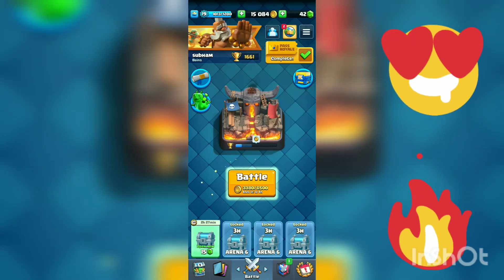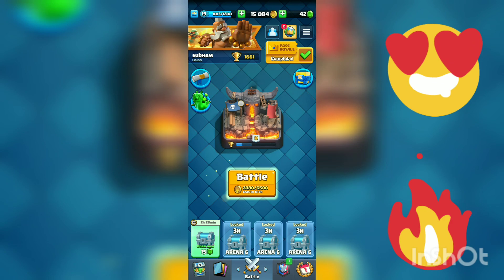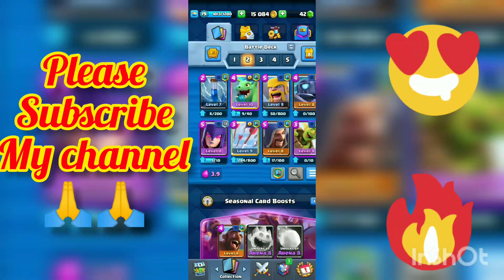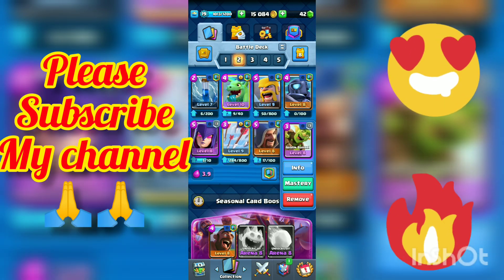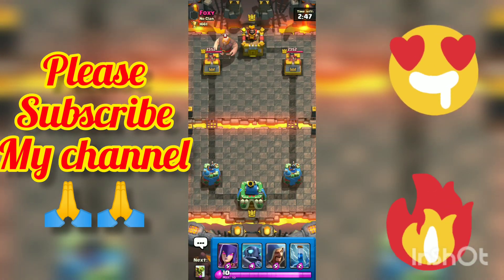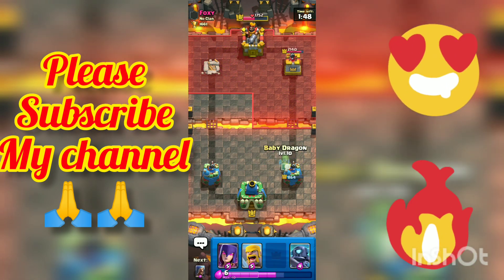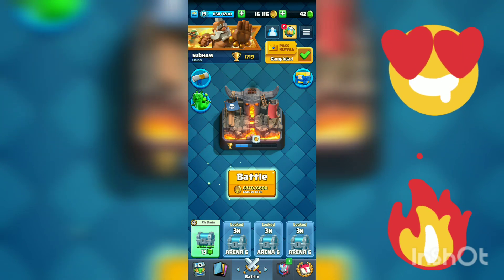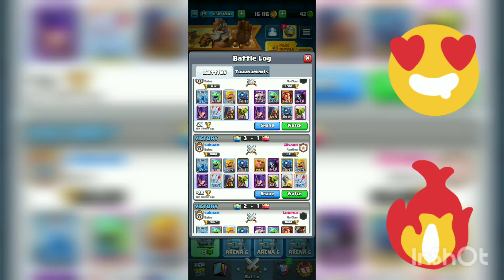Best Deck For Arena 6😱❤️🔥 Using this deck I reach Arena 7 🔥clashroyale fungameplay@Bestclipmaker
BEST DECK FOR ARENA 6 🔥🔥❤️😱